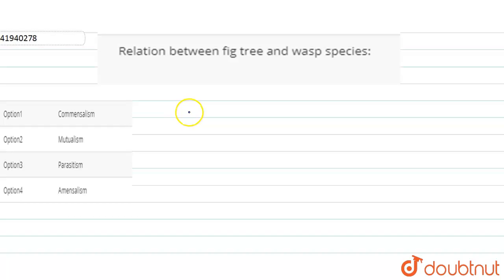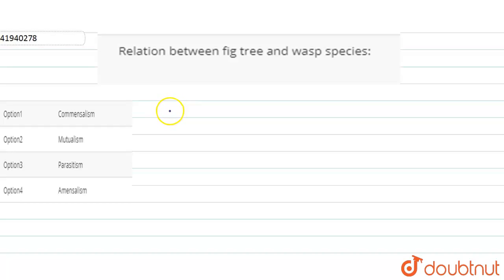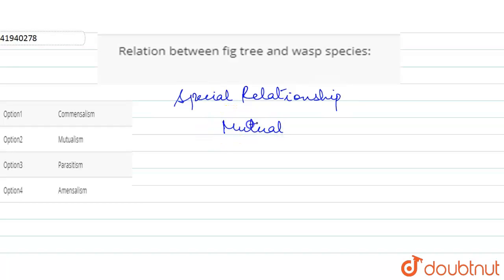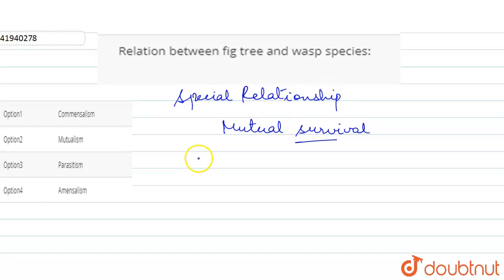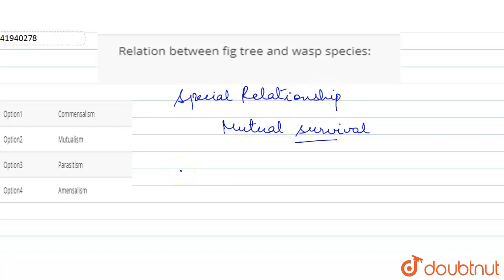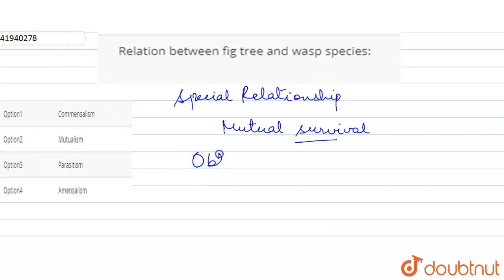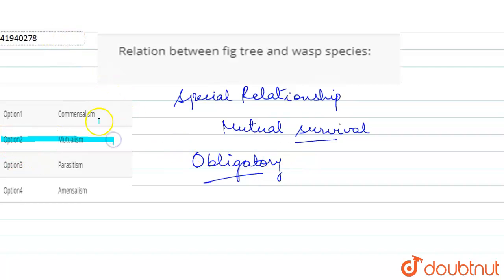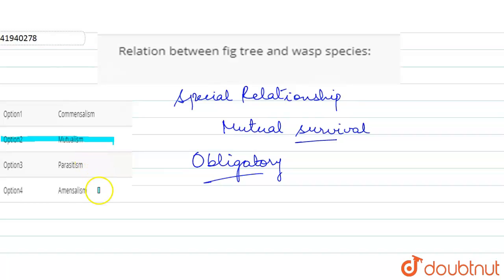Relation between fig tree and wasp species: